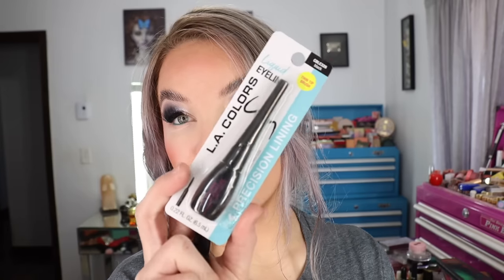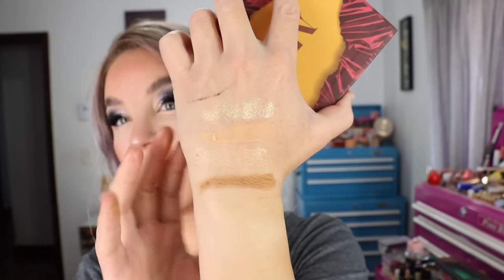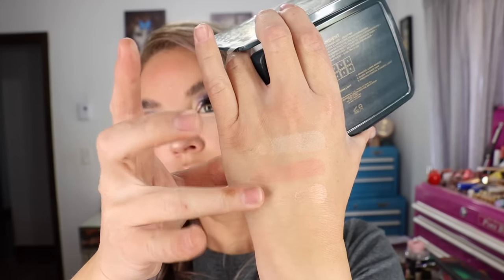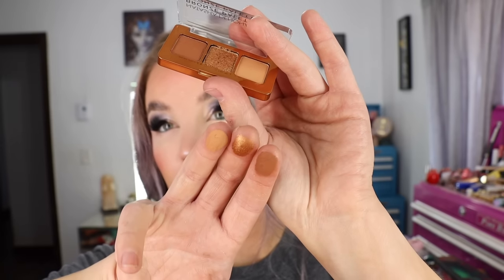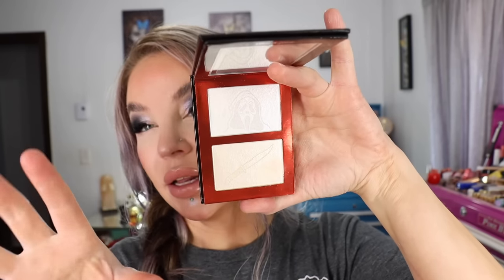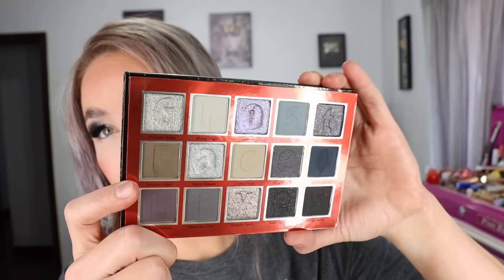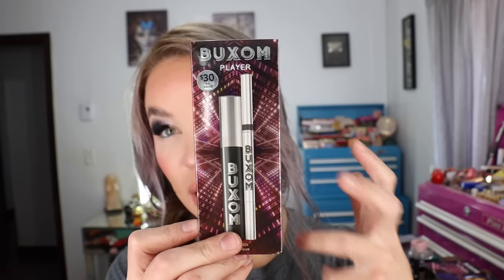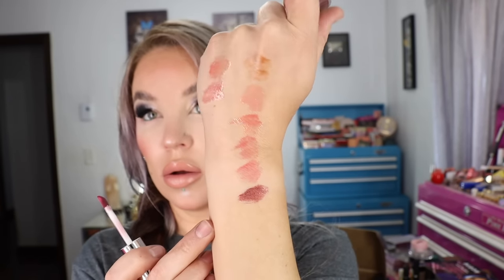Haul: Hourglass, Natasha Denona, Glamlite, Buxom, Morphe, Kylie, La Girl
Products Mentioned in Video :
*LA Girl Eyeliner (way cheaper in store)
*Kylie Cosmetics Power Plush Long Wear Concealer in 2C
*Morphe Seize The Present
*Morphe Share the Secret
*Hourglass Ambient Lighting Palette Jellyfish
*Hourglass Ambient Lighting Palette Snake
*Natasha Denona Baby Bronze Palette
*Natasha Denona Mini Starlit
*Glamlite Products
*Buxom Holiday

Products I'm wearing in this video:
*No7 Protect & Perfect Foundation in Cool Vanilla
*L’oreal Telescopic Lift Mascara
*Huda Beauty Cherry Blossom Powders
*Glamlite Rick & Morty Highlighter Palette
*Glamlite Ghost Face Eyeshadow Palette
*Glamlite Chucky Blush Duo
*One Size Lip Liner in Shy But Fly
*WBCo Soap Brows Extra Strength
*Covergirl Simply Ageless Foundation (eyeshadow Primer)
*KVD Pomades in Power Green + Satellite Blue
*NYX Brow Pen in Ash Brown + Taupe
*Lilly Lashes in Fierce
*Kiss Sister Nature Lash Glue